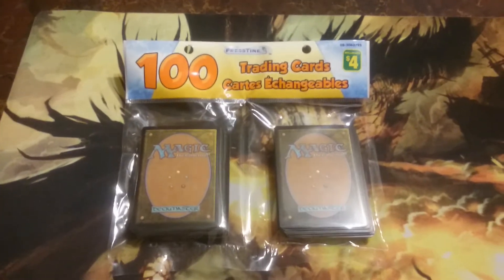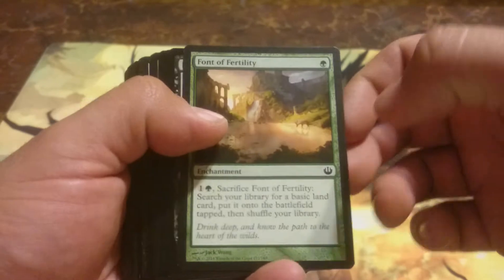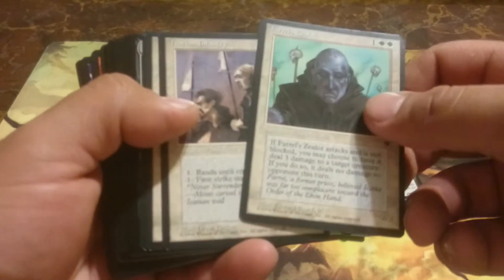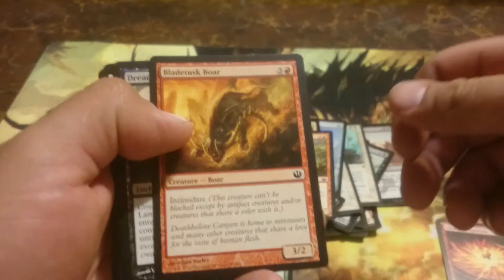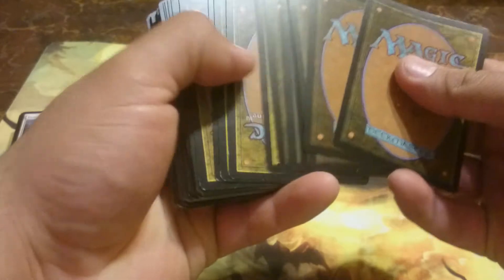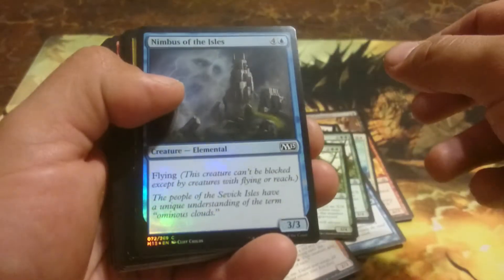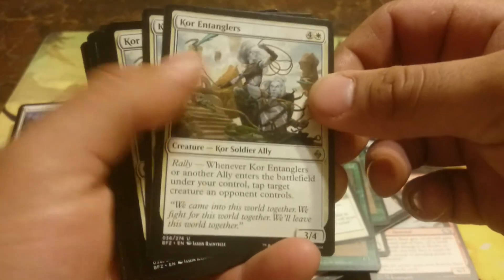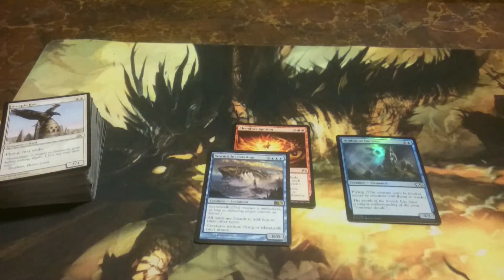New opening a MTG 100 card pack from the dollar store.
Opening up a new pack of cards that they had at the dollar store. Interesting to see what comes in them.